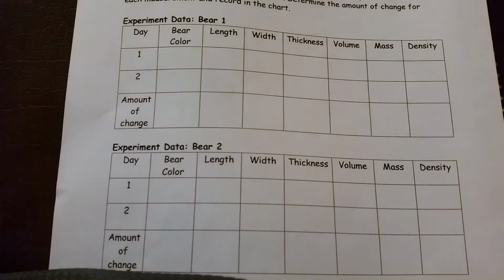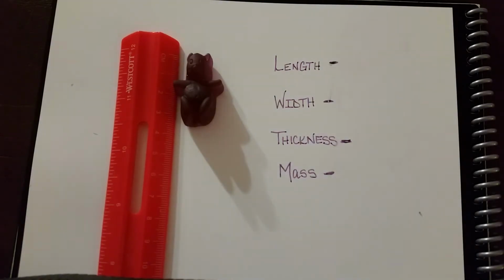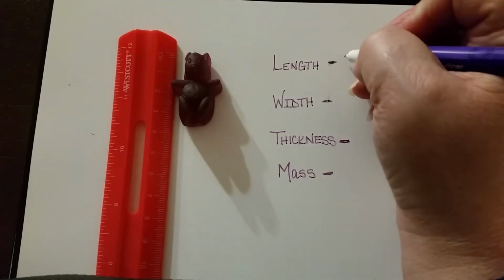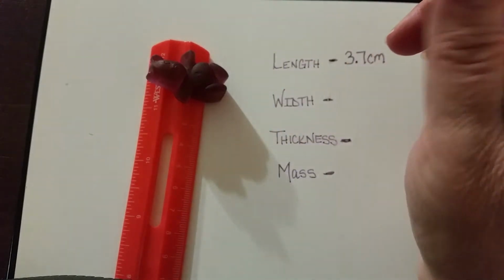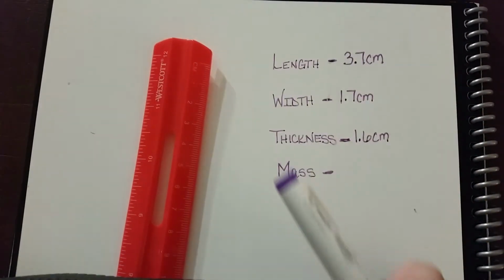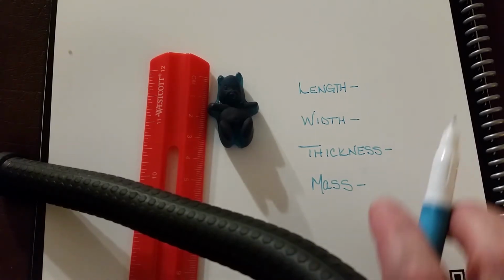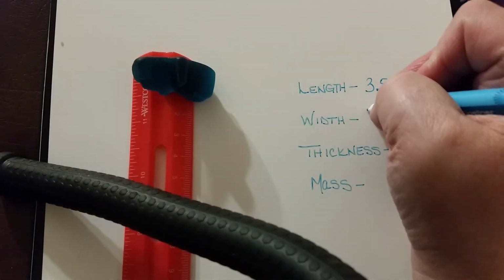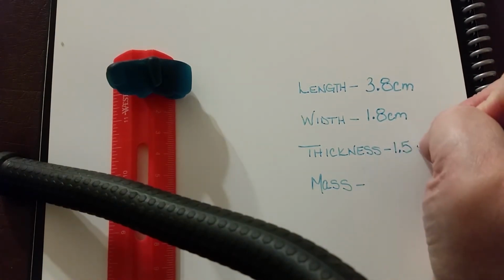Gumming Bear Density Day 1